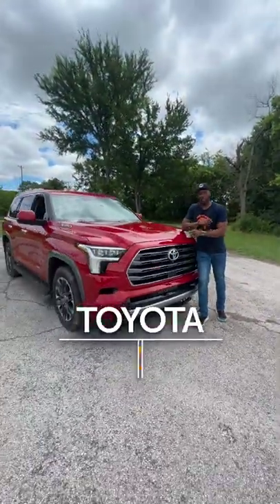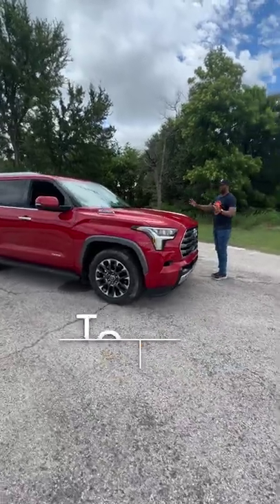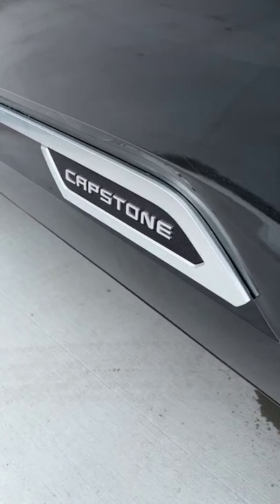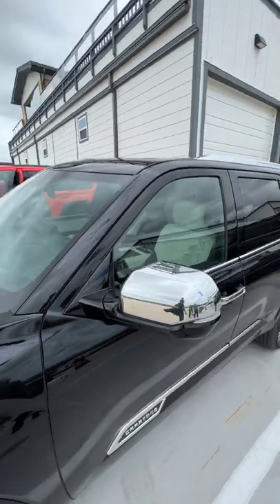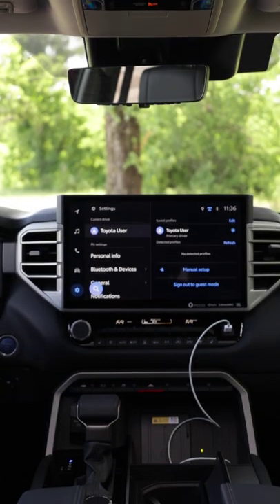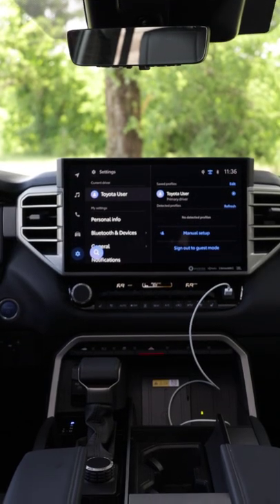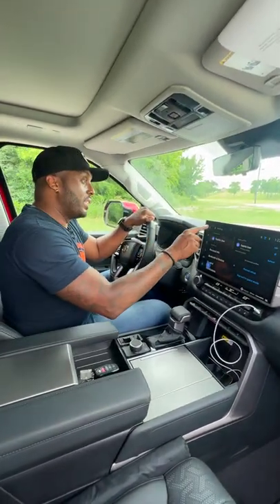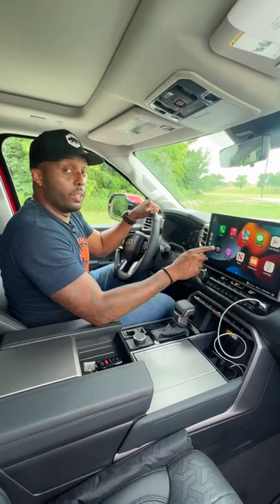Did you know the Toyota Sequoia can get THIS??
The new Toyota Sequoia can keep out sound with acoustic glass while you operate the large touchscreen.

Where would you like to drive this full size SUV?